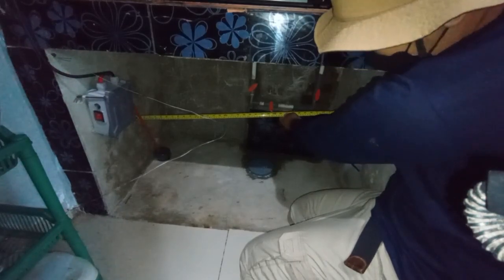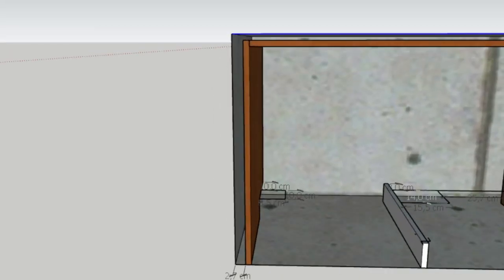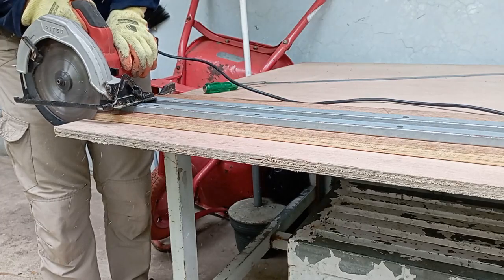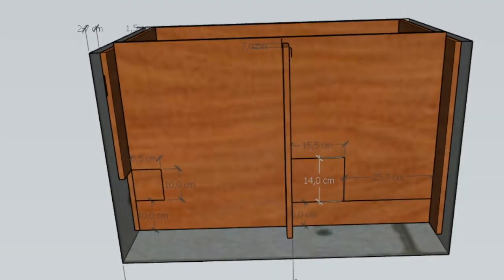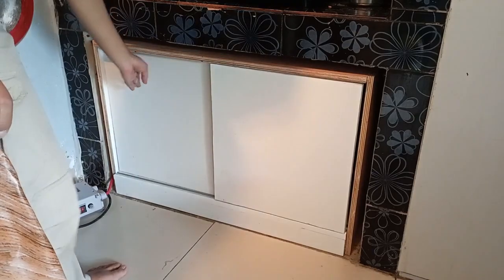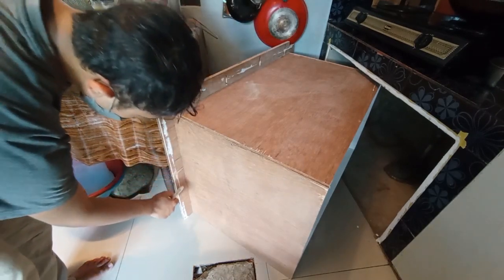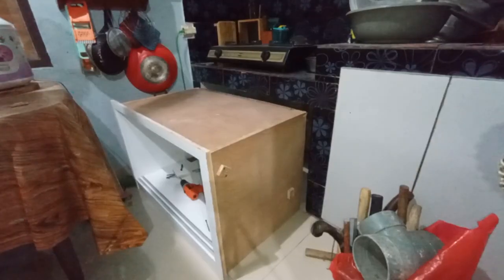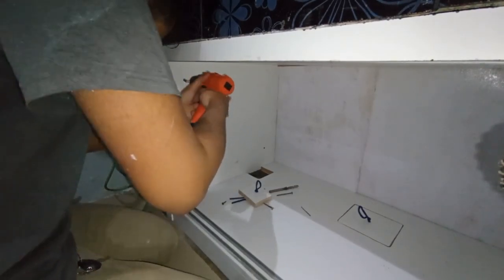kitchen set or cabinet cheaps only $ 30